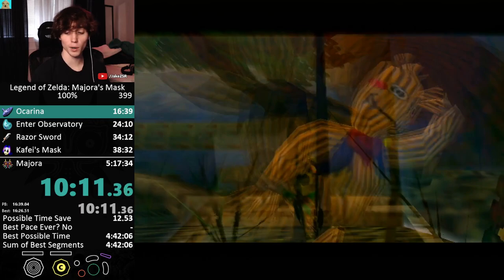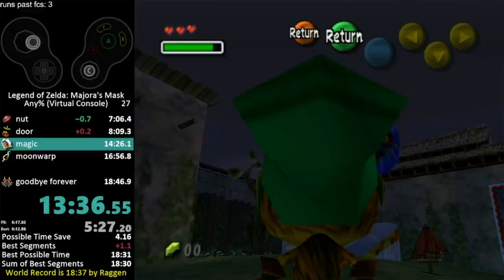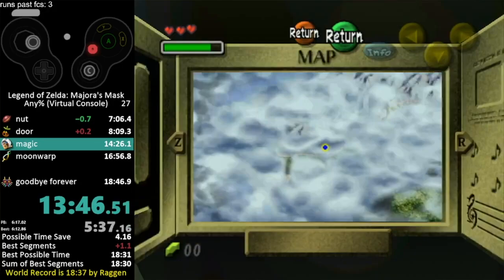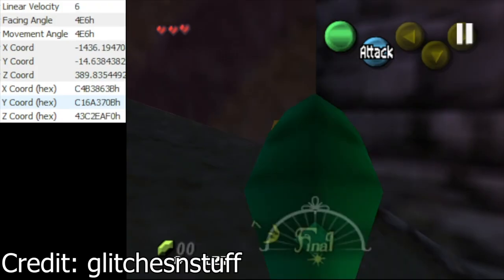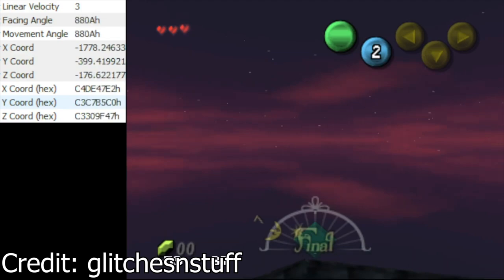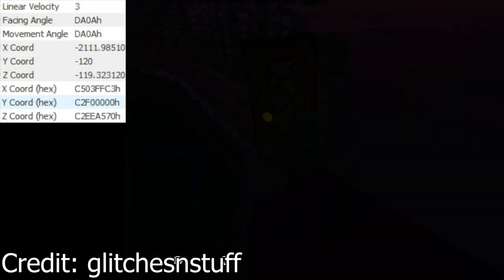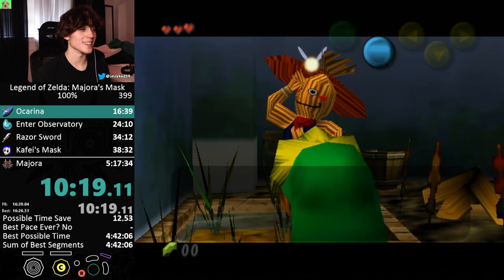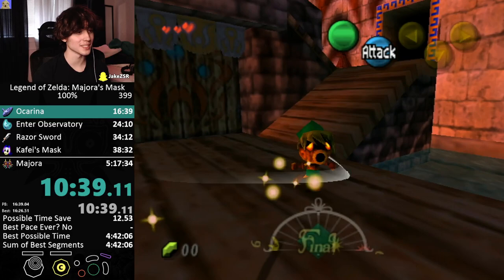The Holy Grail of Majora's Mask Speedrunning is Here! (First Cycle Skip)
2023 proves to be another huge year for Majora's Mask speedrunning. First Cycle Skip / Human in First Cycle is real and finally here.
⧐ VODS: @JakeZSRVods

This new Majora's Mask glitch First Cycle Skip is going to change the current Majora's Mask speedrunning landscape. First Cycle Skip is a groundbreaking new Zelda Glitch that will change multiple Majora's Mask Speedruns.